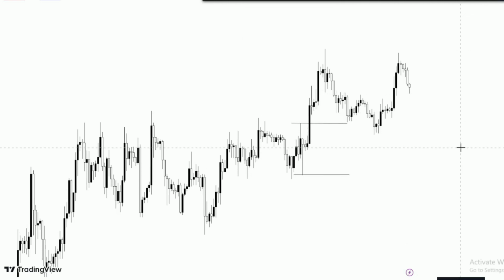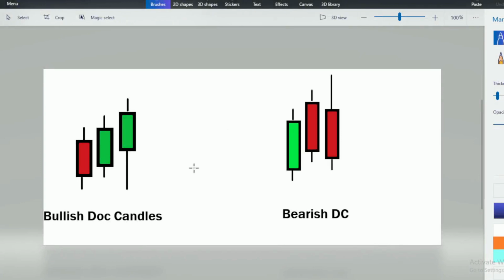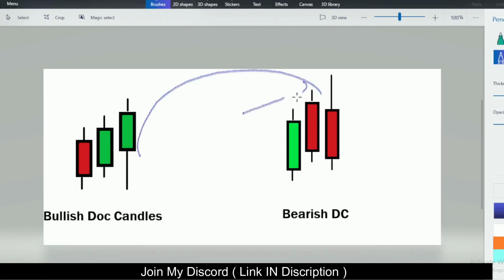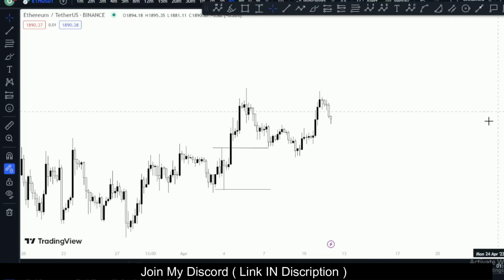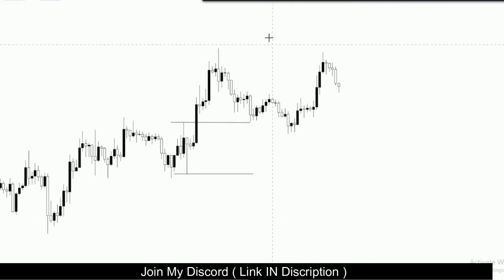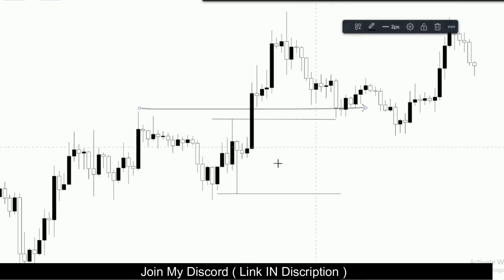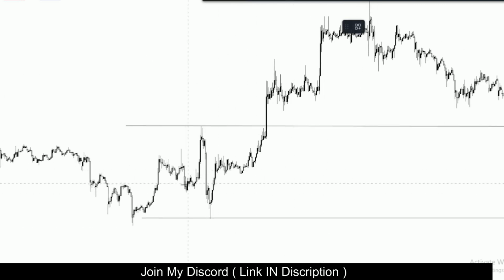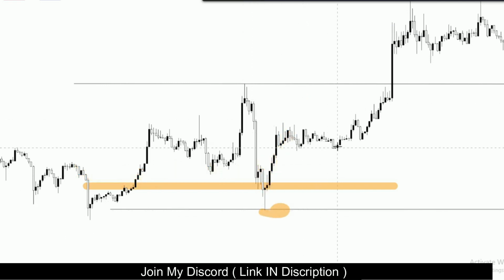How to Trade Candle Stick | The Only Candle Stick Pattern That works | Doctor Crypto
xxxxxxxxx

Smc Hindi
Candle Stick PatterN
How to Tarde Candle Stick patterns ?

What are Supply zones ?
Supply and Demand in Hindi

fake outs
How Retailers get Trapped
how To Avoid Fake outs
what is Sniper Shot ?
what is Institutional Order flow ?

Diamond Pattern
Diamond Pattern In Crypto
Diamond Pattern in Forex
How to Trade Diamond Pattern
IMBALANCE
WHAT IS IMBALANCE
HOW TO TRADE IMBALANCES

IMBALANCES IN FOREX
IMBALANCE IN CRYPTO
what is Bart Pattern
Bart Chart Pattern
chart Patterns

concept of Liquidity

Bearish Divergence
divergence
Bearish

Doctor Crypto